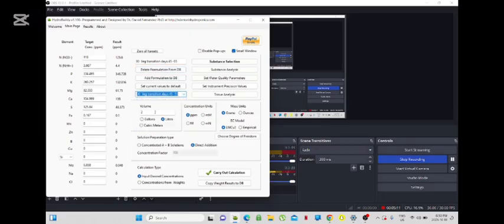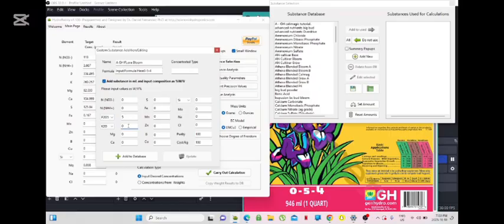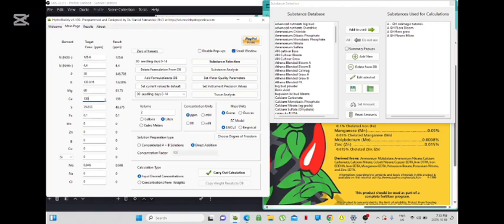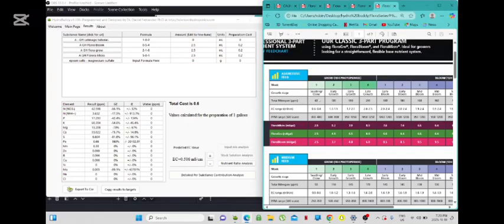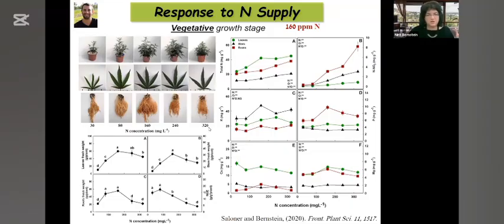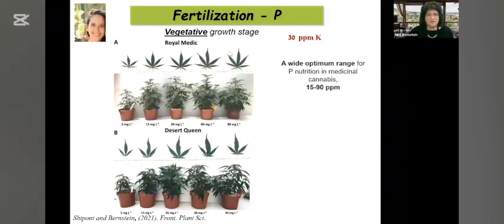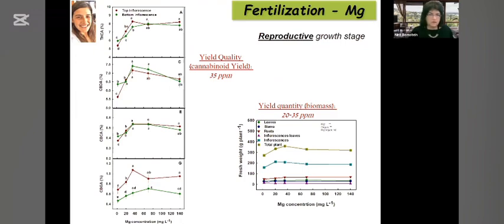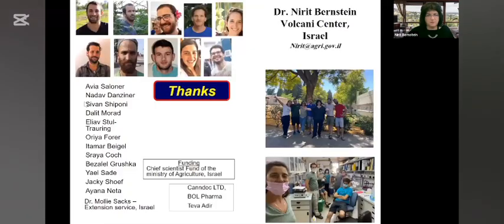Creating custom hydroponic feed schedules using Hydrobuddy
This is meant to be a guide for anyone that wants to learn how to use the program Hydro buddy to create their own custom hydroponic feed schedules and custom feed charts for their hydroponic plants

0:00 Intro
02:04 Downloading The Program
05:15 Navigating the Home Page.
08:08 substance analysis
08:55 adding fertilizers to Hydrobudy
23:00 selecting fertilizers to run a formula.
31:00 adjusting the results page amounts rounding and adjusting
34:10 adjust a single element.
36:00 Reversing commercial Feed Charts.
39:30 saving numbers to the data base
39:45 adjusting water qty
40:00 adding your water quality numbers.
43:35 commercial PPM amounts.
46:45 Vegatative N supply PPM
48:53 Flower N supply PPM
51:01 Vegatative K supply PPM
51:56 Flower K supply PPM
57:29 Vegatative P supply PPM
1:00:48 Flower P supply PPM
1:03:42 Vegatative Mg supply PPM
1:05:08 Flower Mg supply PPM
1:08:10 Nitrate vs Ammonium Nitrogen
1:14:34 Light spectrum
1:14:50 plant architecture.
1:15:51 summary